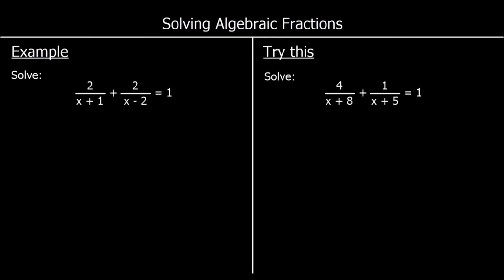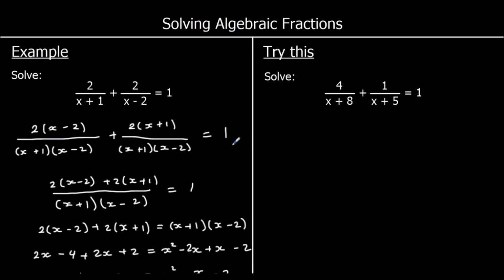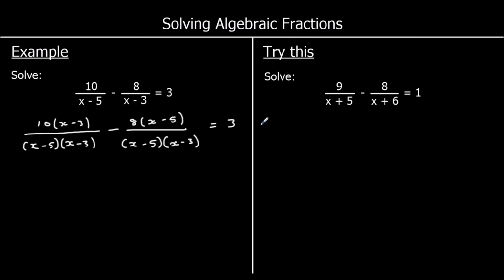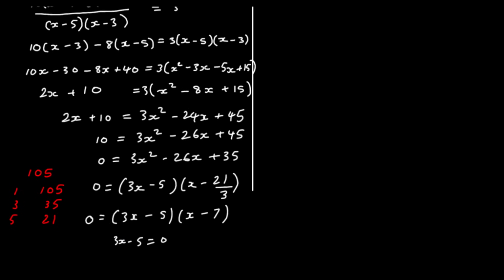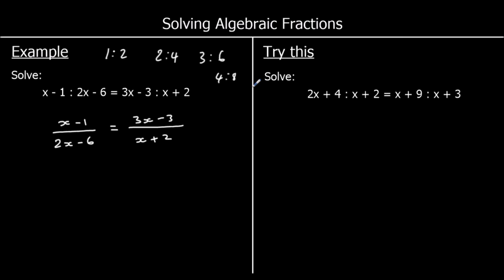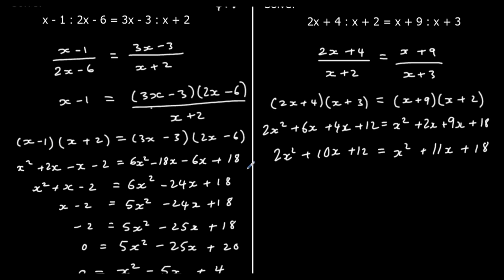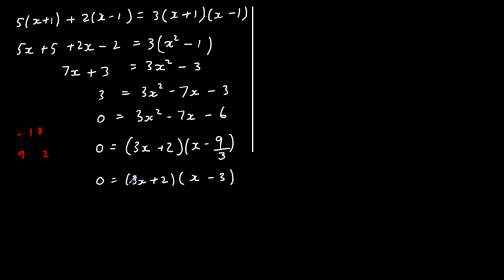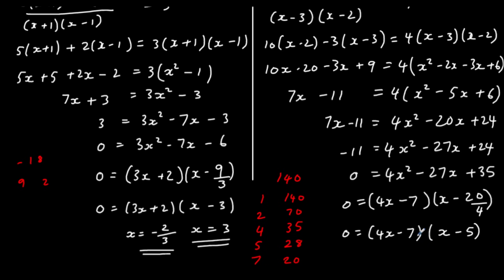Solving Equations involving Algebraic Fractions